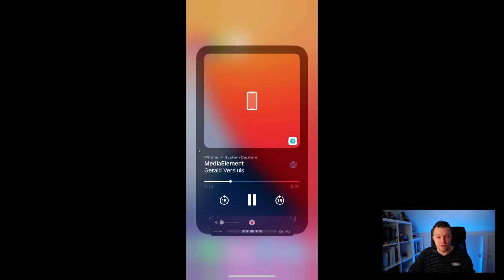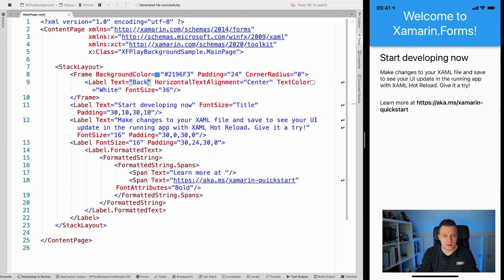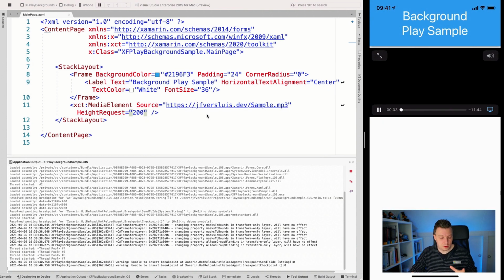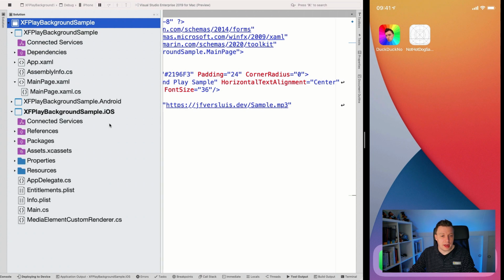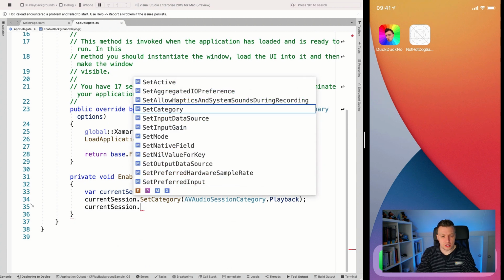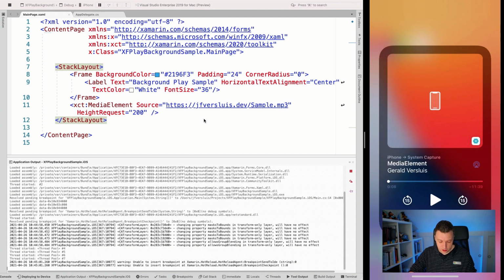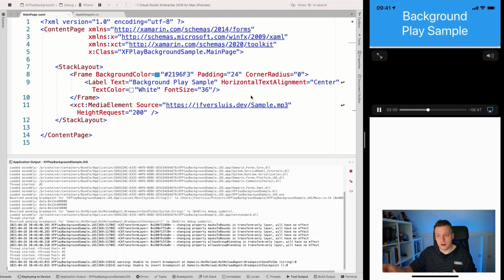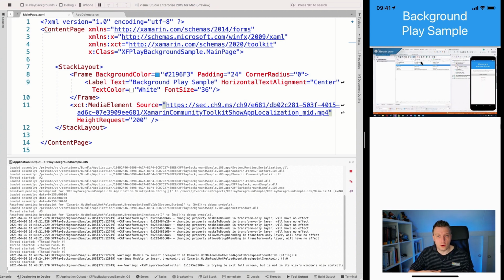Play Audio & Video in Background with Xamarin.Forms on iOS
In this video we will learn how to enable playing audio in the background on iOS. Even when your app is not one the foreground we can keep continue playing audio and with video even enable picture-in-picture.

All of this shown in a Xamarin.Forms app together with MediaElement from the Xamarin Community Toolkit.

⏱ Timestamps
0:00 Intro
0:18 Inspect End Result
1:39 Sample App Outline
2:53 Implement Sample UI (MediaElement)
5:55 Implement Background Play Code
9:54 Running the (Not Working) Sample App
10:31 Enable Background Playing in Info.plist File
11:30 Running Working(!) Sample App
12:05 Enable Video Picture-in-Picture
14:04 Outro